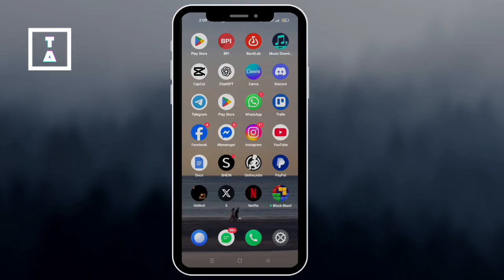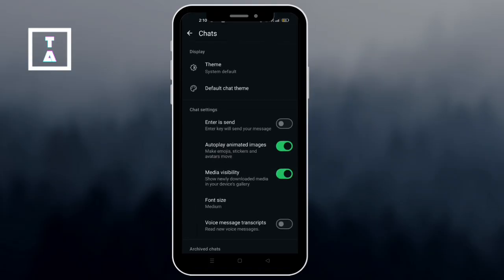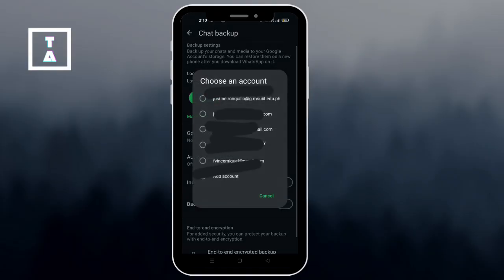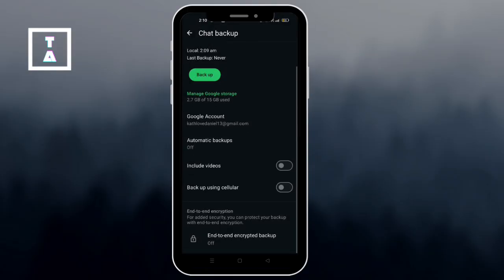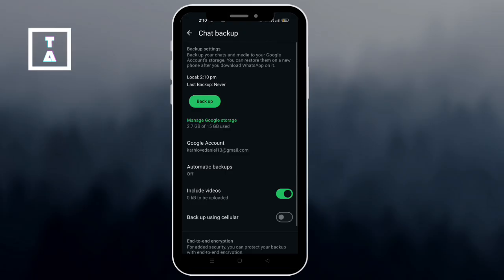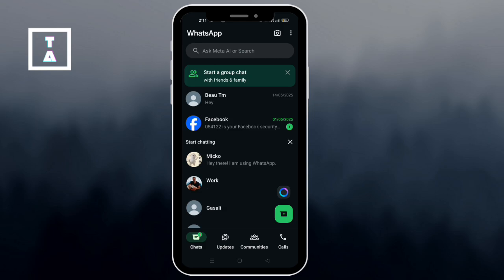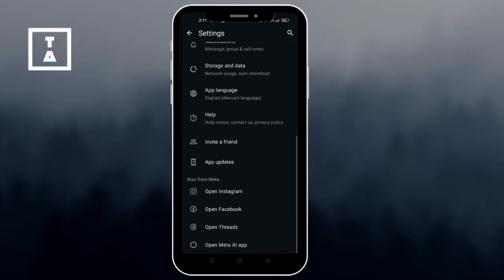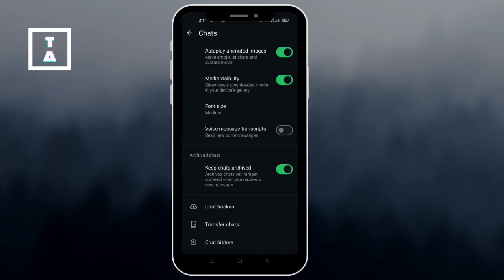How to Backup & Restore WhatsApp Chats Safely in SECONDS!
Worried about losing your important WhatsApp chats? Fear not! In this comprehensive tutorial, we’ll guide you step-by-step on how to safely backup and restore your WhatsApp conversations. Discover the best methods to safeguard your messages, photos, and videos, ensuring you never lose precious data again.

📌 What You'll Learn:
✔️ Step-by-step guide to backing up WhatsApp chats
✔️ Using Google Drive and iCloud for secure backups
✔️ Restoring WhatsApp chats to new devices
✔️ Essential tips for data protection
✔️ Troubleshooting common backup and restore issues

Taking regular backups of your WhatsApp data can save you from data loss disasters. Whether you’re switching to a new phone or just being cautious, this video will empower you with foolproof techniques to protect your chats.